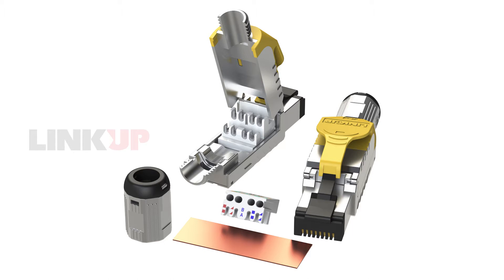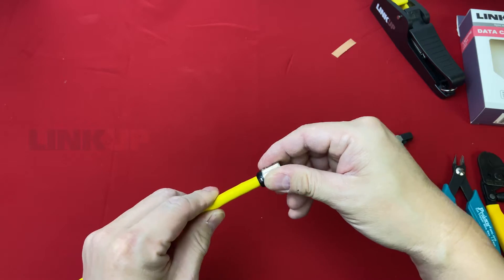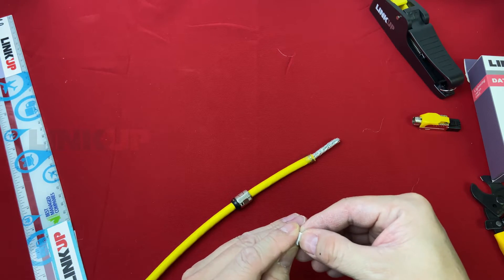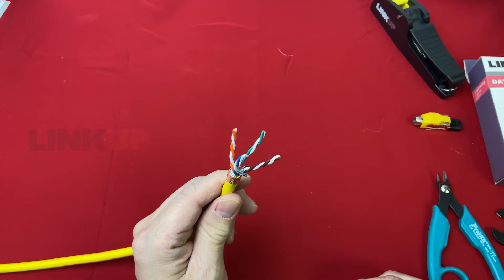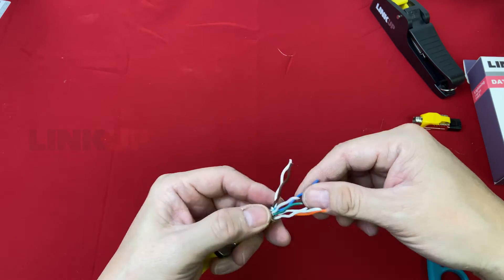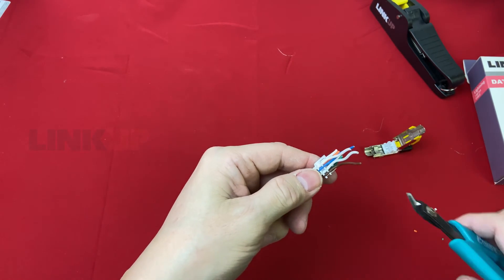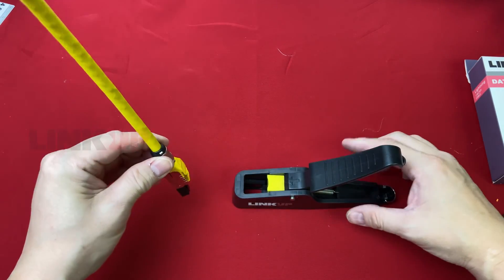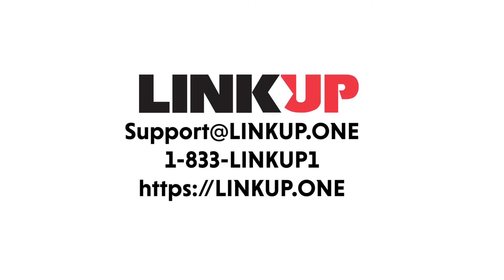LINKUP RJ45 Cat8 & Cat6A Field Termination Plugs (Tool-less) Step-by-Step Easy Assembly Guide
for more product details, or to obtain a promotion code.

The assembly of LINKUP RJ45 Plugs are pure, simple and easy. Most network professionals install within 1 minute.

This video walk though will help you to get the job done easily and fast.

Use LINKUP Heavy-Duty Die-Cast RJ45 Plugs to get the best performance out of your network cables, i.e. 40Gbs for Cat8 and 10Gbs for Cat6A.

You can use this for Cat6A, Cat7, & Cat8 LAN cables with 22AWG ~ 26AWG wires. The metal housing provides the most robust construction which works the best for Shielded Foil Twisted Pairs (S/FTP) cables.

This keystone is also reusable. You can use it for today's Cat6, Cat6A, or Cat7, and reuse it when you are ready for Cat8 speed.